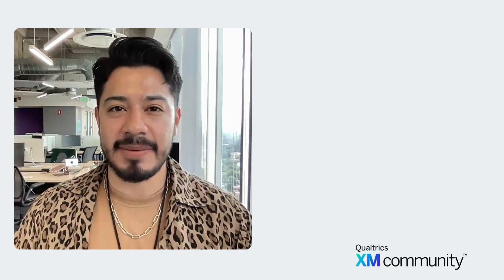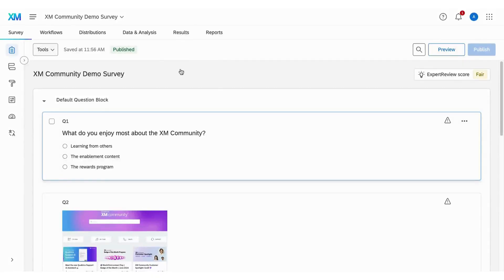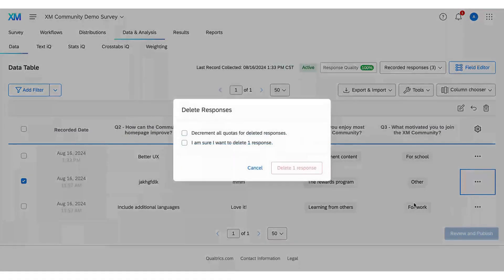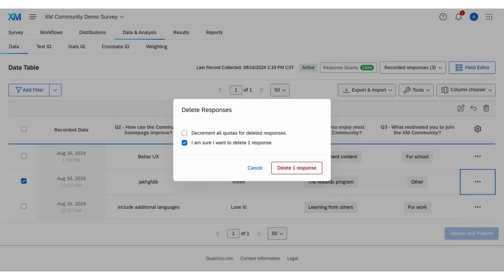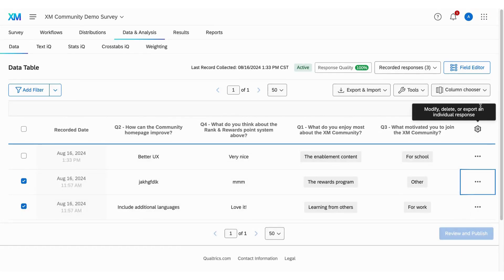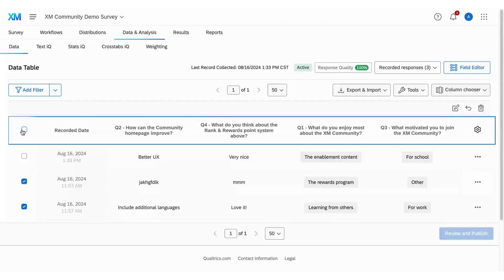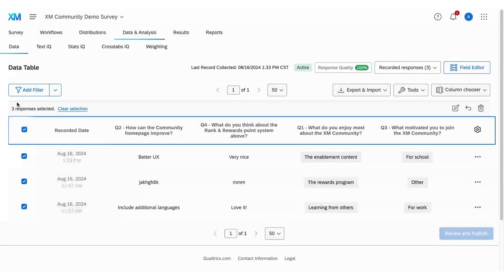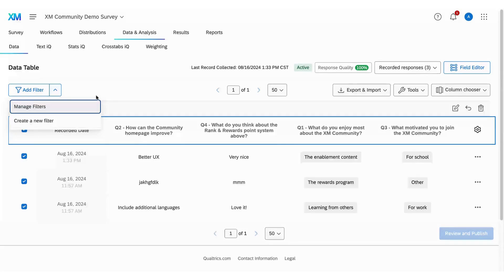Deleting Responses | 2 Minute Tips | Qualtrics XM Community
Learn how to delete survey responses in this quick tutorial.

Have a more specific question about deleting survey responses? Visit the Qualtrics XM Community to receive help from our thousands of expert members.